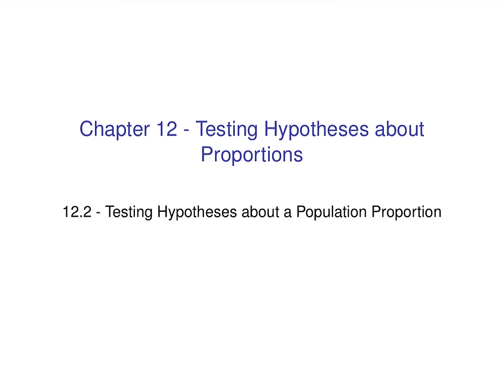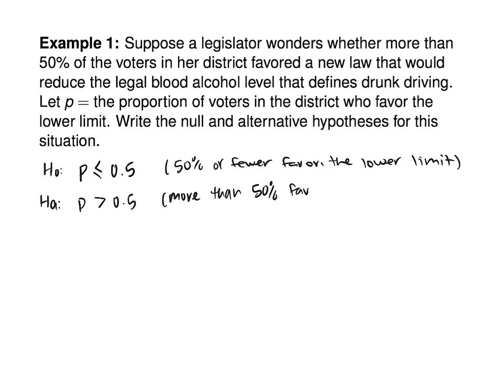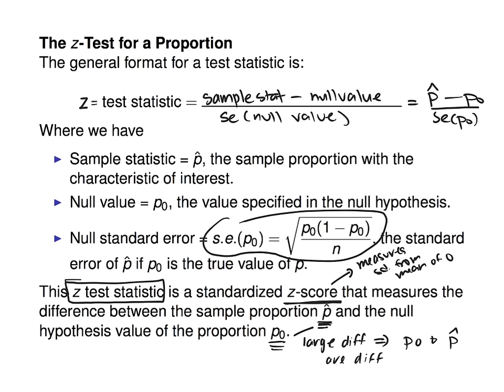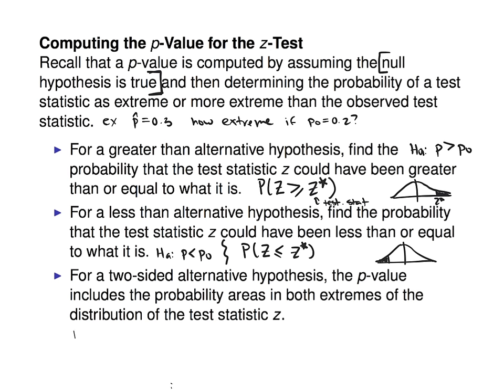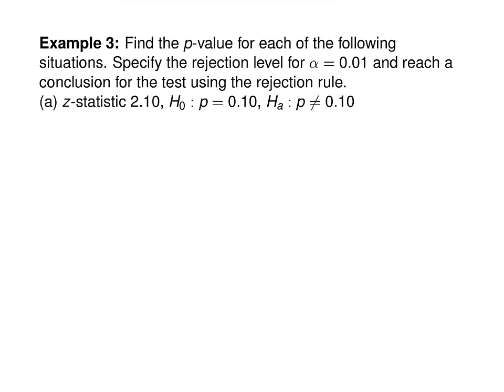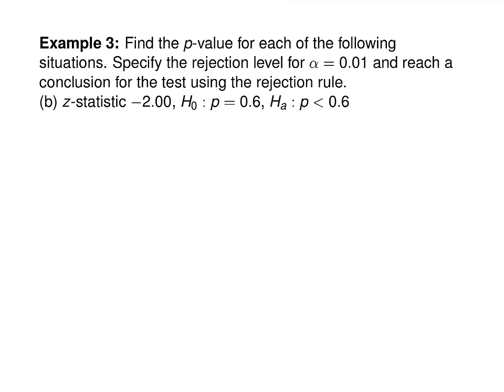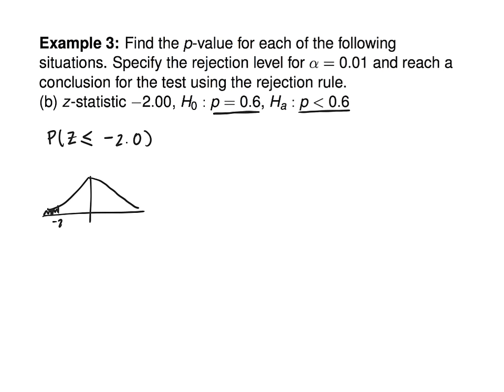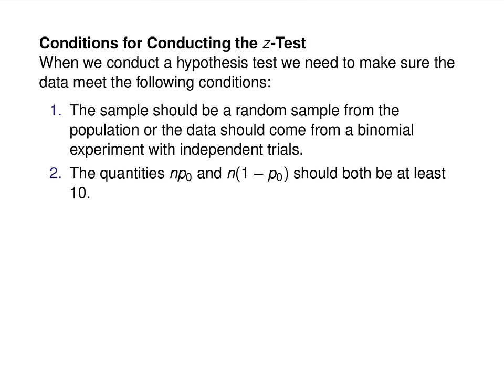12 2 Distance Lesson